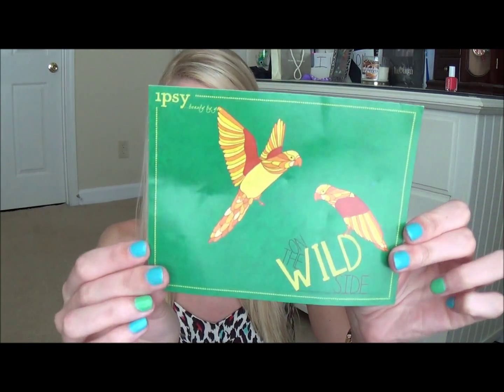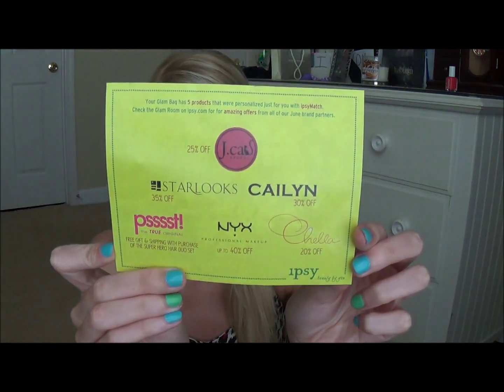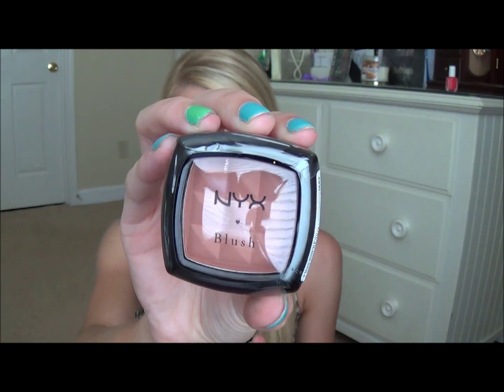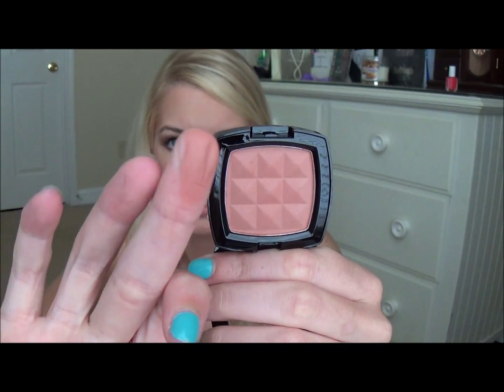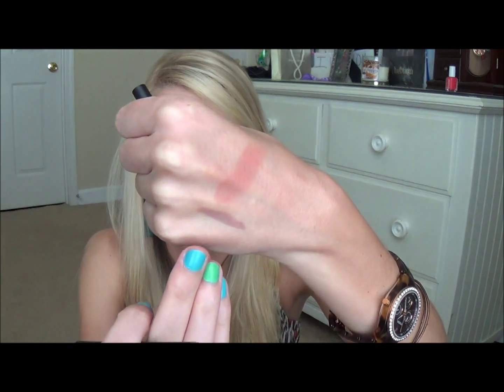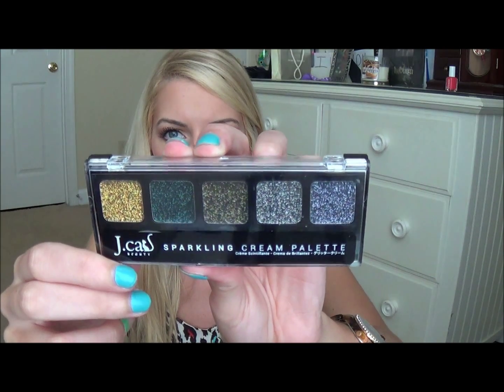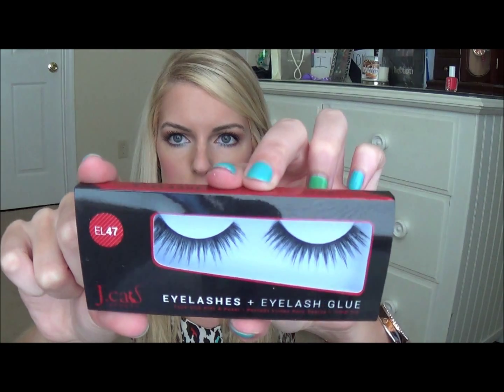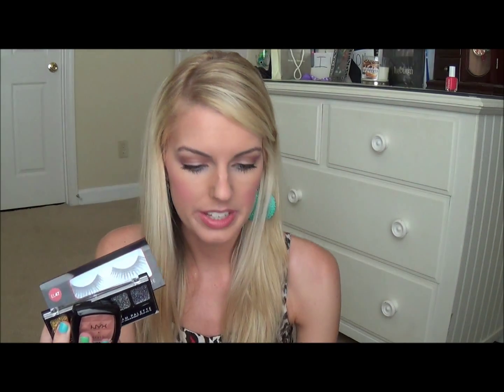Ipsy~June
Hey ya'll!! So here is what I got in my June bag, let me know if you got the same things or different things.  Also, do ya'll like the bloopers in the front better then at the end? Let me know what you think. Oh! Aren't ya'll excited that I got this up fast!! I got the bag last week and filmed and edited over the weekend! I'm getting better lol